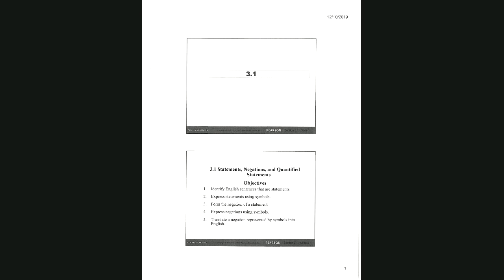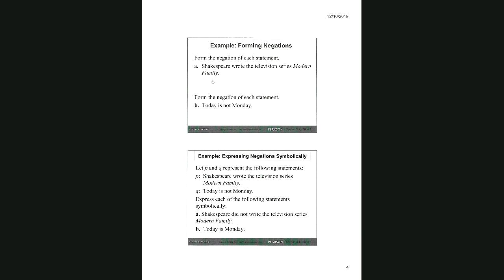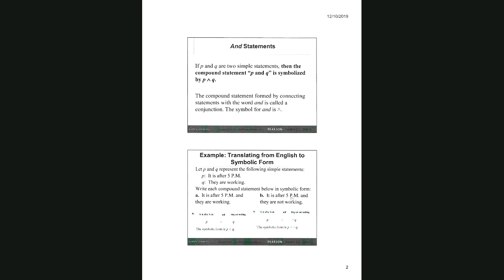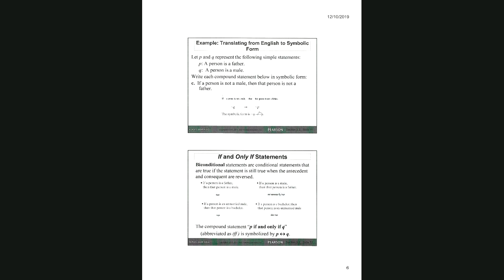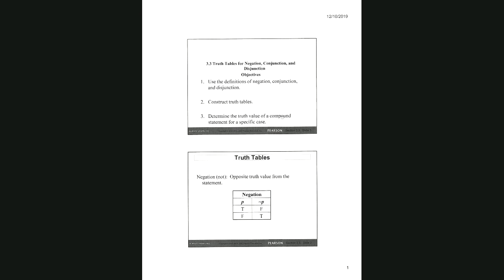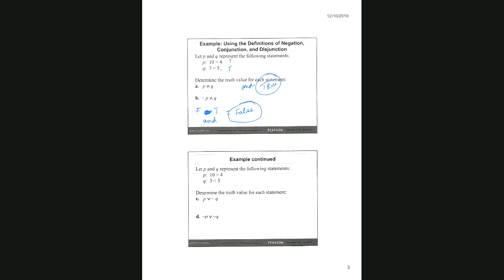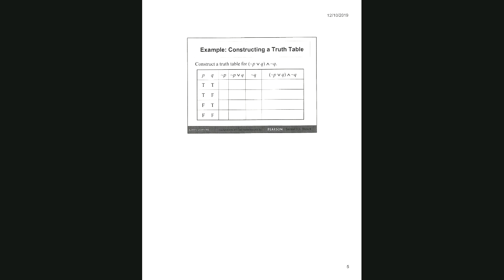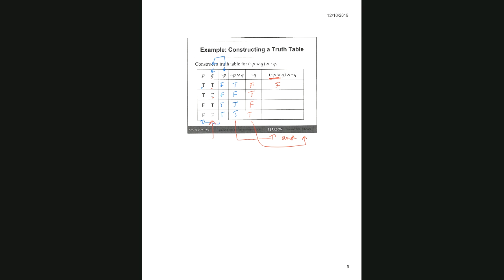Math 1103 chap 3 class notes video